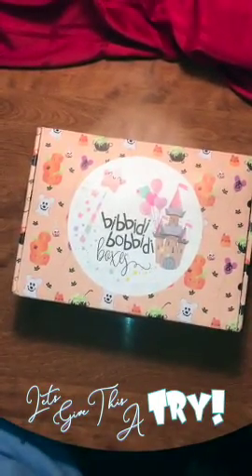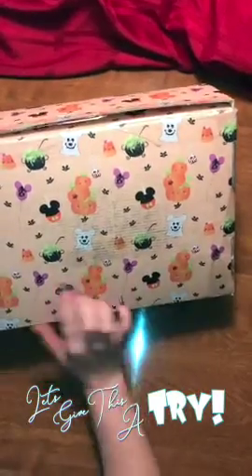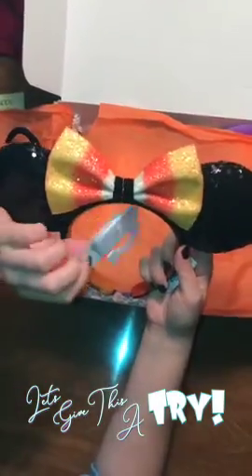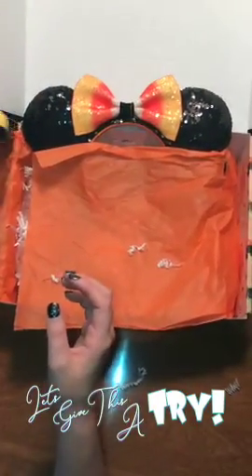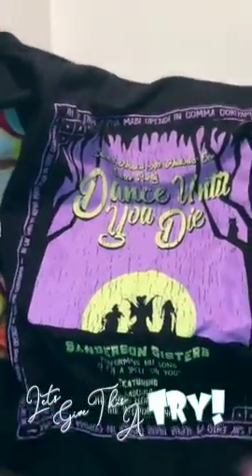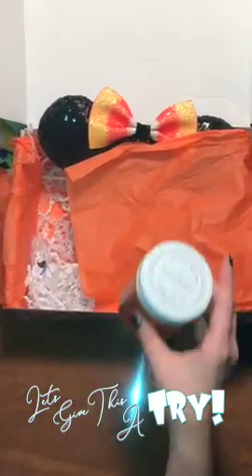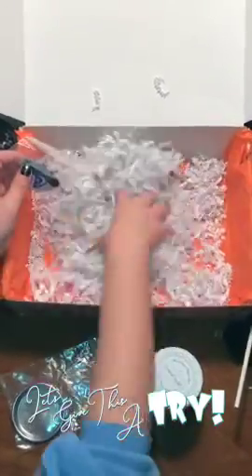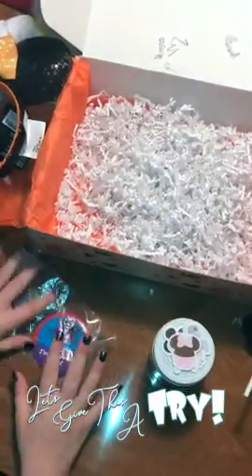Let's Give This A Try! Bibbidi Bobbidi Not So Scary Halloween Box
Bibbidi Not So Scary Halloween Box

Who doesn't love Disney!?!

Disney is one of my ABSOLUTELY favorite things on the planet! I love the idea of having a "Disney Day" and creating magic for others!

That is why I was SO EXCITED when I found Bibbidi Bobbidi Boxes! These custom curated boxes have items that are directly from the Disney Parks!! They offer different options for subscription levels (more on those in another post :)). The box I opened this time was a one time Halloween box. The standard one time Halloween box featured a t-shirt, park treat, candle, and button. The shirt had two different options and you could select the size and style you desired. The rest of the base items were a surprise!

The Halloween box also offered two optional add ons. One was an option to select a set of ears, and the other option was for a plush. I added both on to my box for a grand total of $105.00 plus shipping. For those wondering, shipping was $7.99.

Overall, I am LOVING this company and my Halloween box. I have to say the ears are by far my favorite item in the box!!! I highly recommend this company for any Disney lovers out there and I cannot wait to see what they have for my FAVORITE holiday!!! (CHRISTMAS!!)

Editing and Directing
Kyle Adam